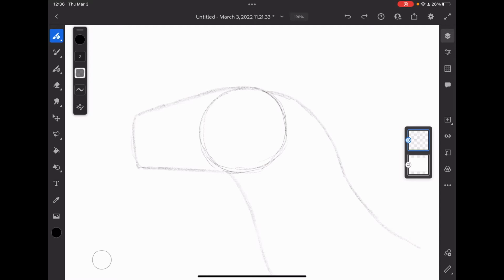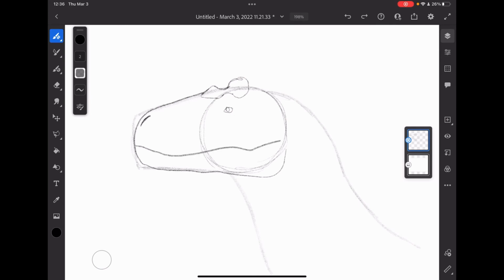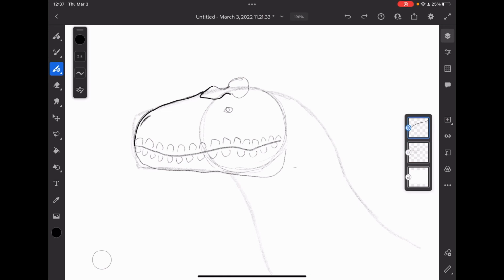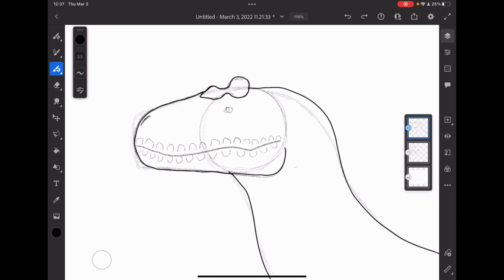How to Draw Tyrannosaurus Head